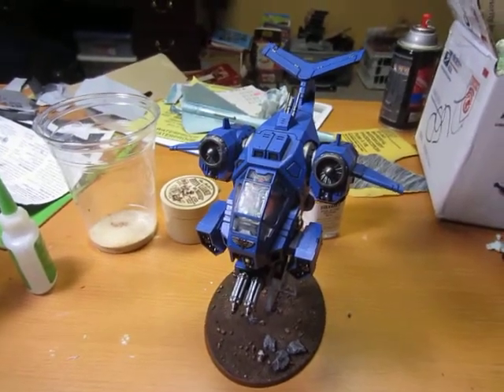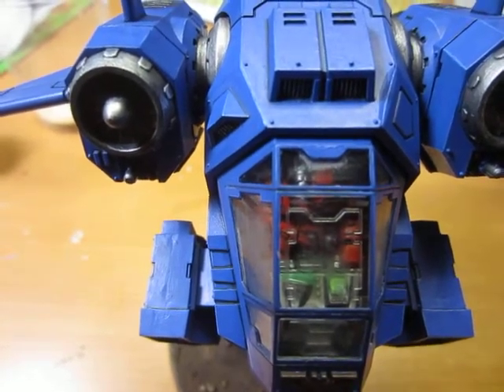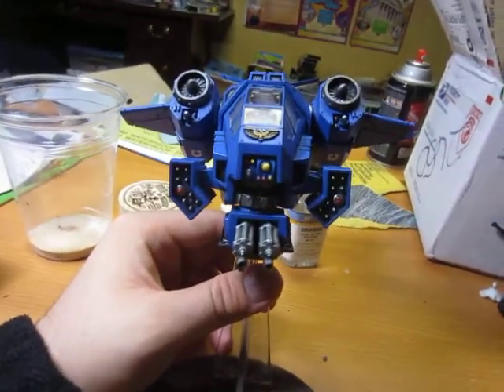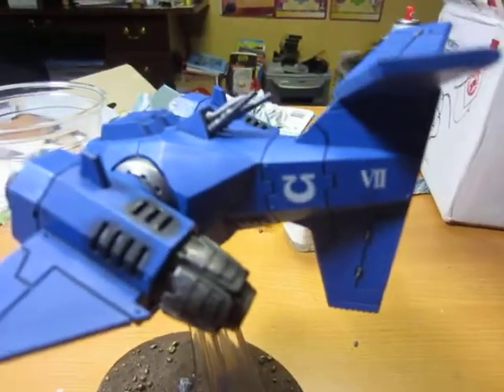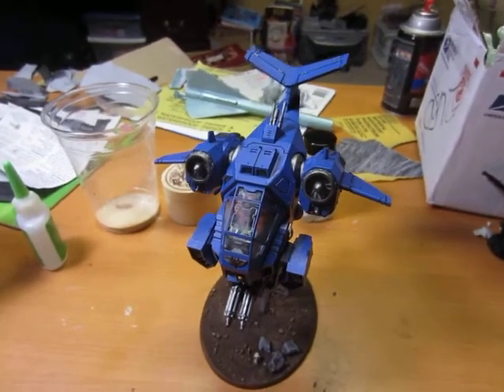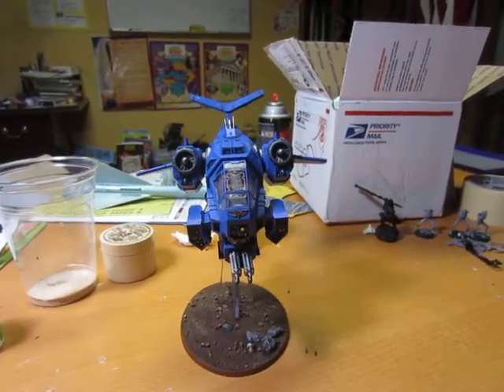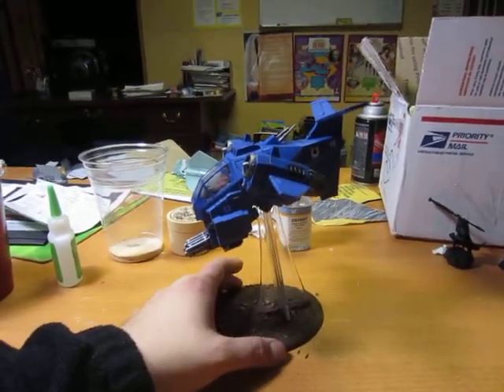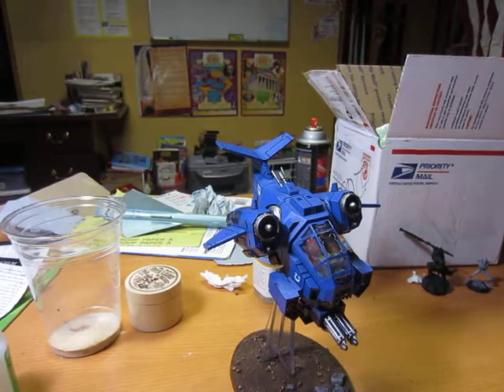Warhammer 40K Space Marine Storm Talon: Show and Tell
I have just finished my new Space Marine Storm Talon, Ultramarine color scheme.  I show it off and give my opinions and advice why certain weapon load-outs are better than others.